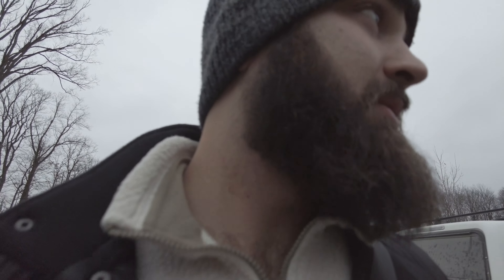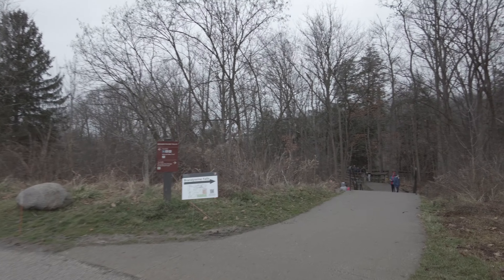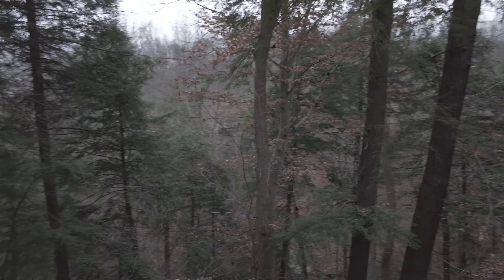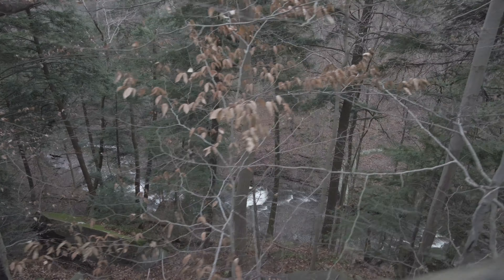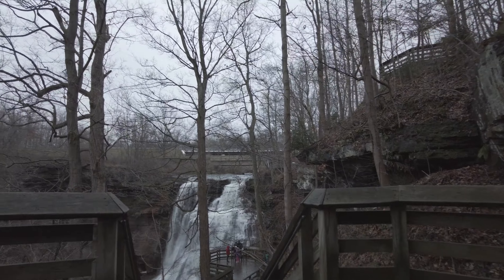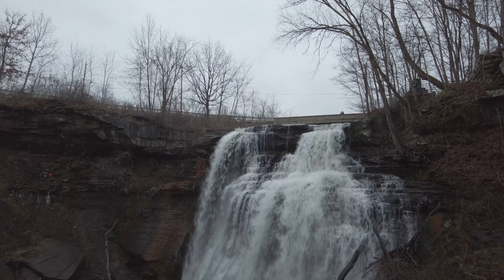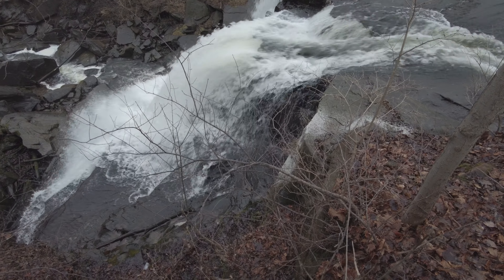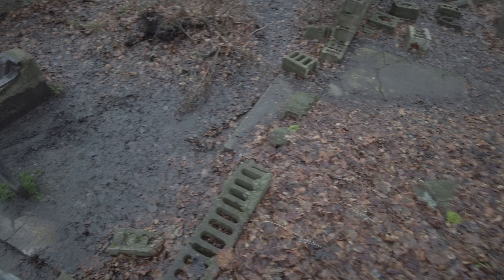Brandywine Falls | Cuyahoga Valley National Park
I was surprised to see such an impressive waterfall near Cleveland, almost tricking me into thinking I was in the U.P.!  It is easy to see why this is one of the top attractions in Cuyahoga Valley National Park.